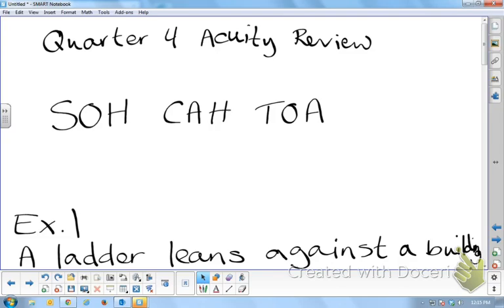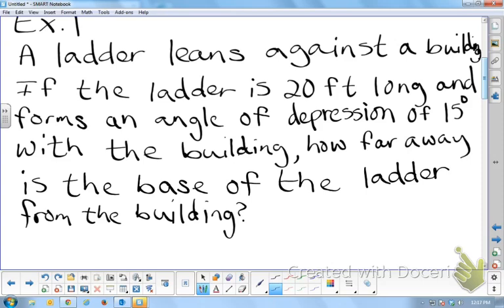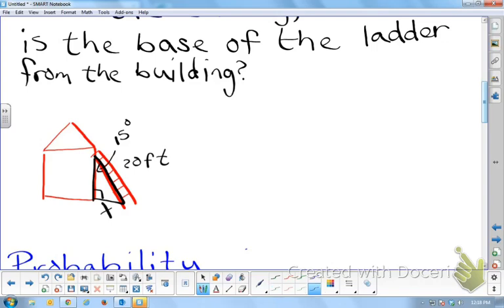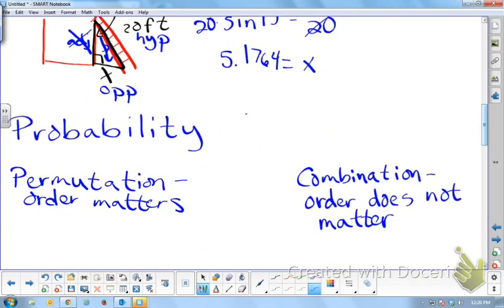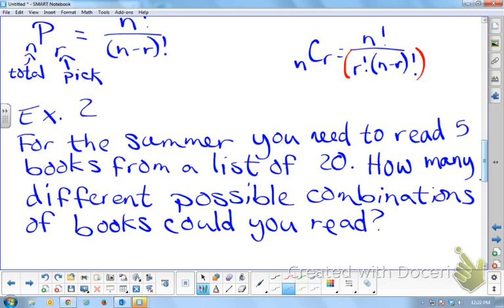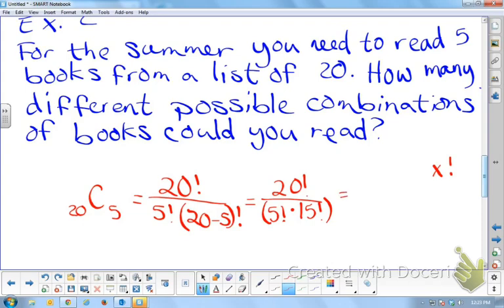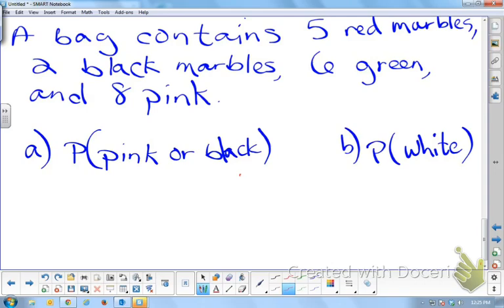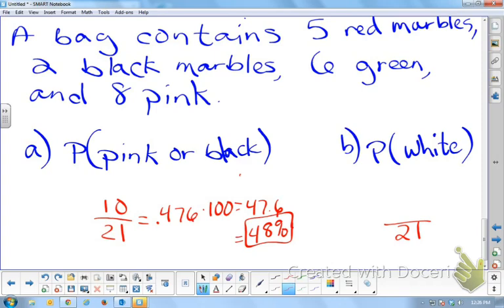Quarter 4 Acuity Review